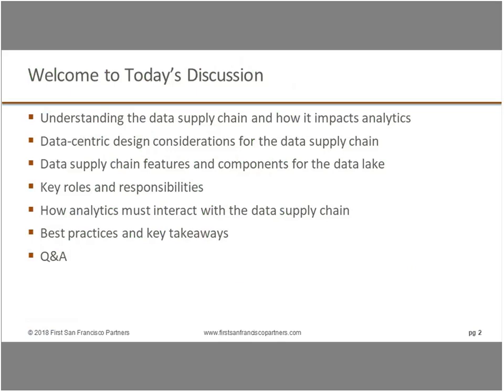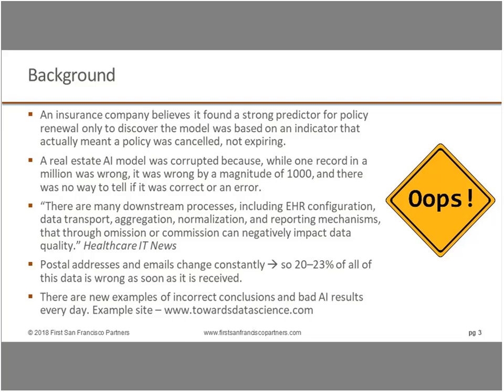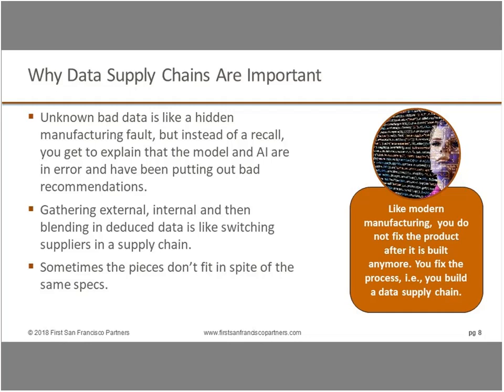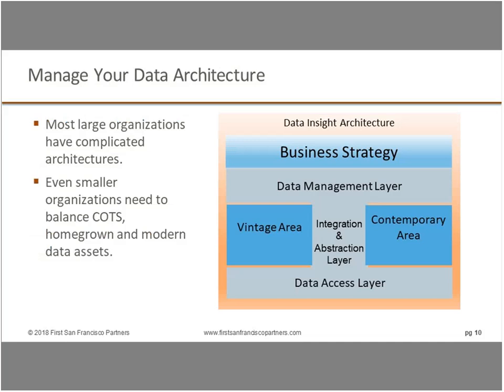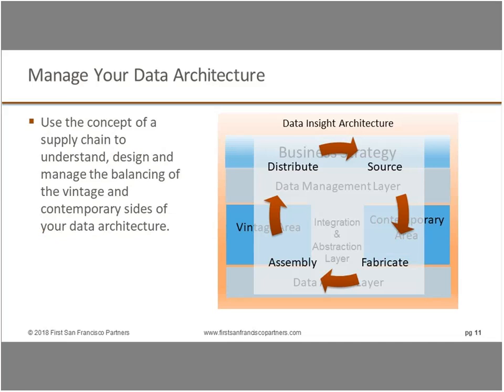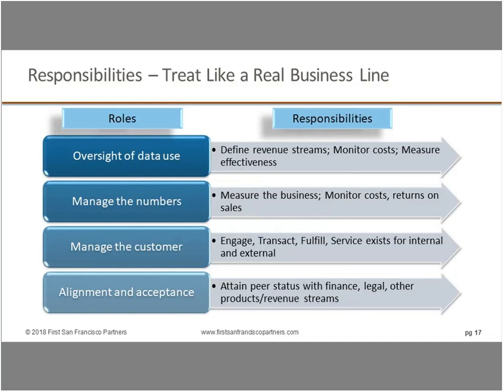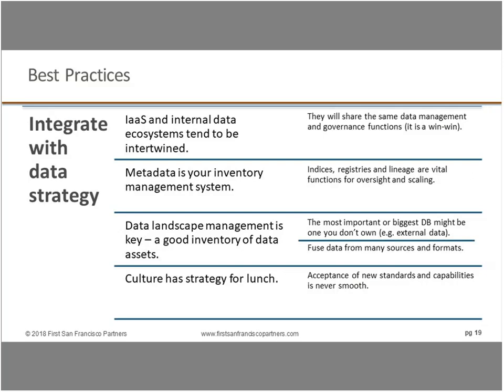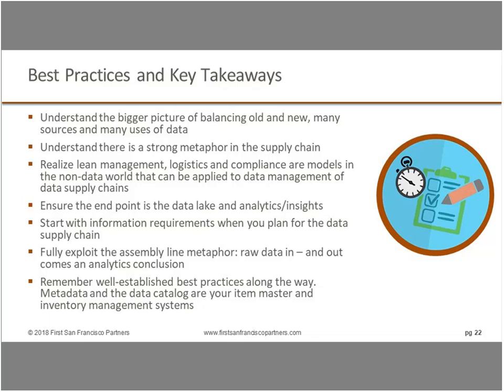Webinar: Data Centric Analytics and Understanding the Full Data Supply Chain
About the Webinar:
While model development is an important part of analytics, this activity can be compromised by a lack of understanding of the data used in these models and poor Data Quality. For insights to be relied upon and truly actionable, data-related issues must be addressed.

The data supply chain (the set of architectural components that moves data around the enterprise from points where it is created or acquired to points where it is used) must be managed to supply the needs of analytics and other constituencies.

This webinar describes how the data supply chain should be designed and operated to provide analytics with the data it needs, and how Data Scientists should interact with the data supply chain to obtain the data they need. It also covers:

Data-centric considerations that must be taken into account in the development of analytic models
Features of a modern data supply chain
Major components in the data supply chain, with a focus on Data Lakes
Major roles and responsibilities in the data supply chain
How analytics must interact with the data supply chain